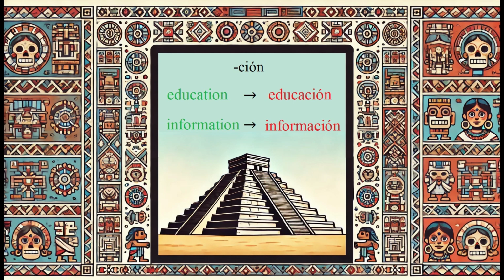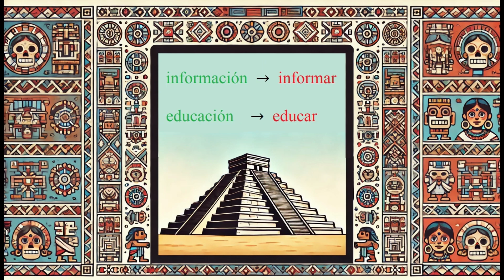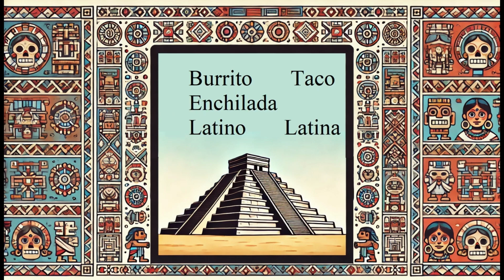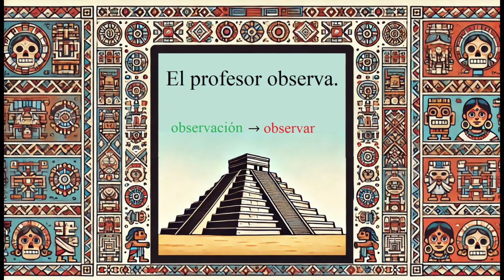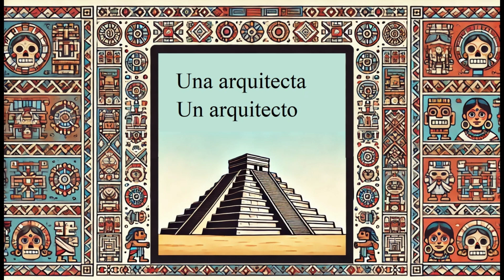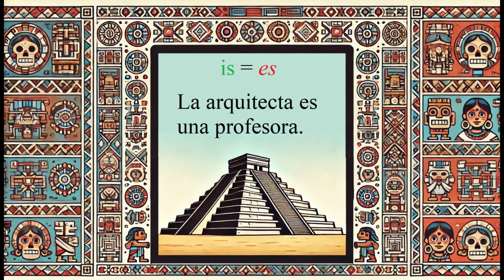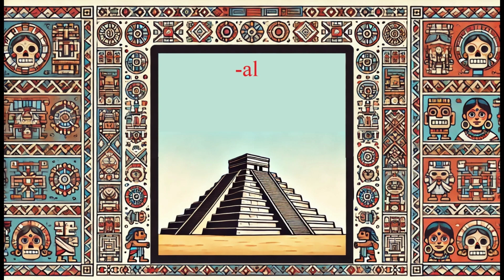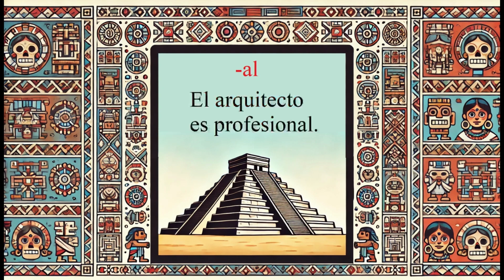Absolute Beginner Spanish Lesson 1 - Spanish from Zero - Spanish Language Transfer 1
In this lesson for absolute beginners of Spanish, we'll introduce the language in a natural and enjoyable way!  You will learn several language hacks that will help you learn thousands of words in no time. This story-based lesson introduces new vocabulary, common phrases, and grammar points while immersing you in the language and culture.

You'll follow along as we read and explain the story, breaking down each sentence and highlighting key words and phrases. With each scene, you'll hear authentic Spanish pronunciation and see how Spanishs naturally use expressions in everyday conversation.

Easy Spanish Lesson
Absolute Beginner Spanish Lesson
Spanish Language Hacks
Spanish Language Secrets
Learn Spanish with Stories
Learn Spanish through Stories
Spanish Grammar